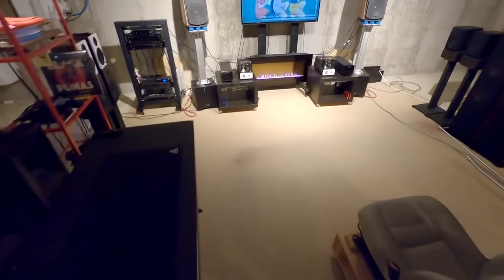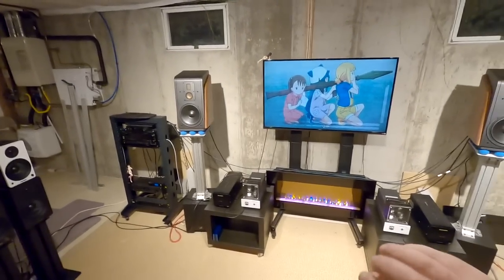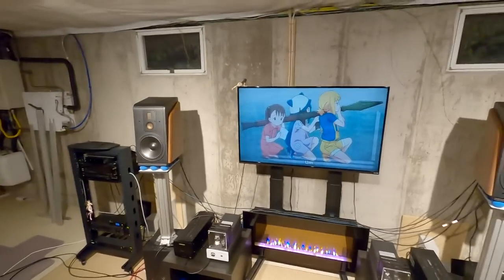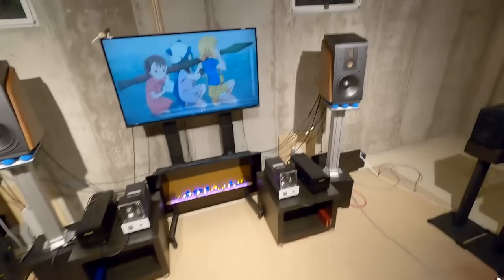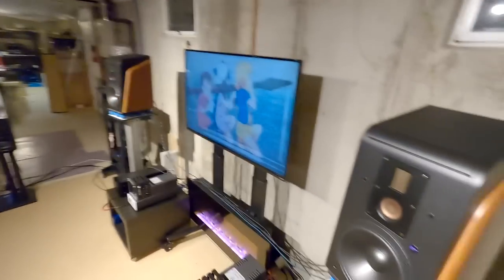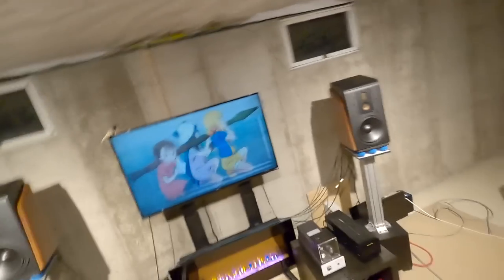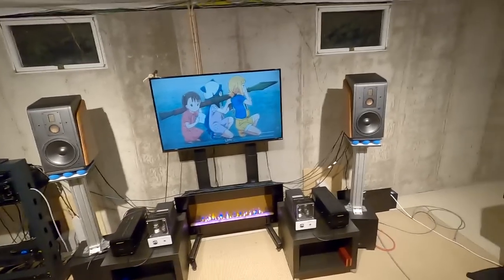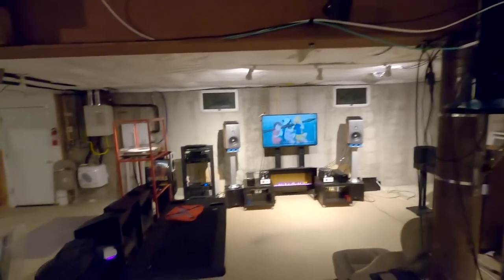🟥The BEAST _(Z Reviews)_💎Swan M500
Swan M500
Swan M300 MkII (FFFFF oos)
Swan M200 MkIII+
Swan M3a
Swan M5a (FFFFF oos)
Black Pumas

I had it in Linear By Mistake. Might be more nauseating then normal

Klipsch RF7

JBL Studio 590